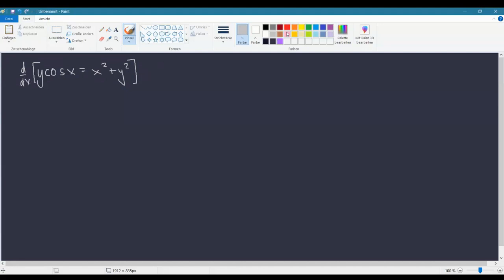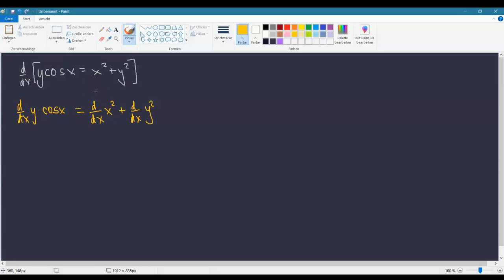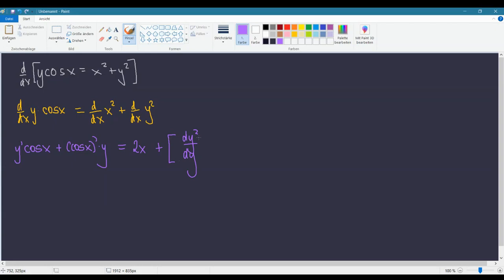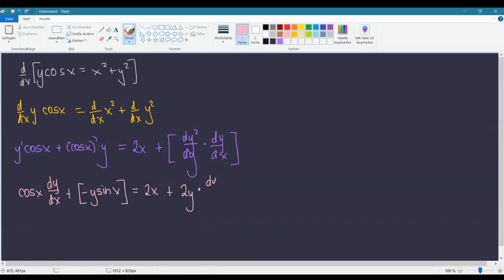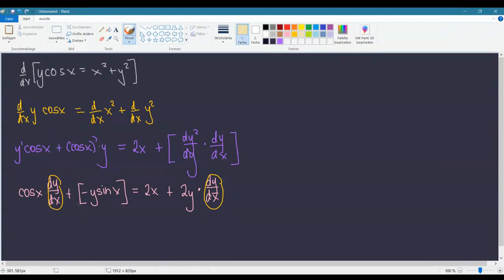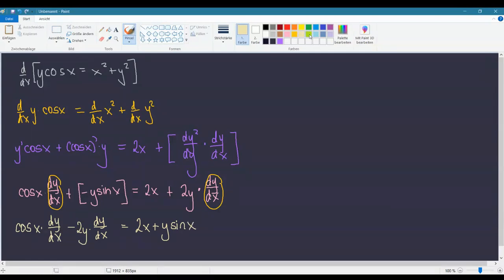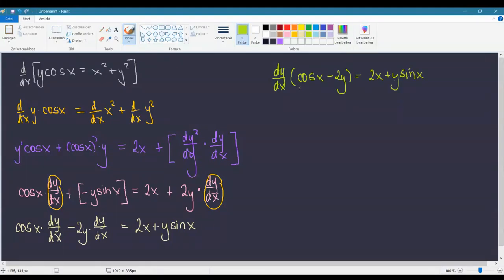Implicit Differentiation: Practice 2 - of Trig Equations (Calculus 1)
The video is a tutorial on practicing implicit differentiation with a focus on the equation ycos(x)=x^2+y^2. This differentiation process involves the chain rule, product rule, and simplification techniques. By the end of the video, the instructor derives the expression (2x+ysinx)/(cosx-2y) for the given equation.
Table of Contents with Time Links:

0:00 - Introduction to the topic and the equation to be differentiated.
0:40 - Explanation of the given equation and the goal of the tutorial.
1:20 - Differentiating the equation implicitly.
2:10 - Applying the chain rule and product rule.
3:00 - Simplifying the differentiated equation.
3:50 - Rearranging terms and solving for dy/dx.
4:20 - Final solution